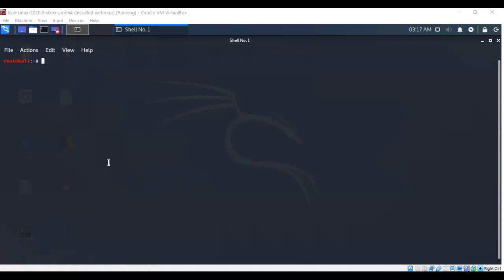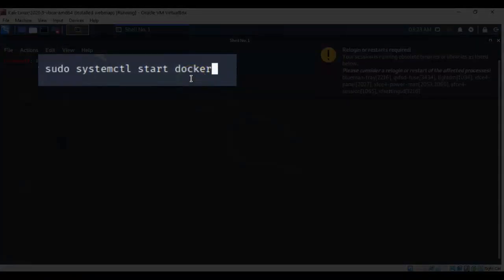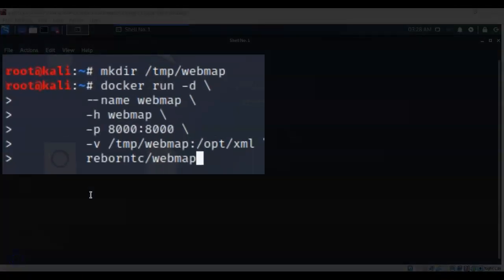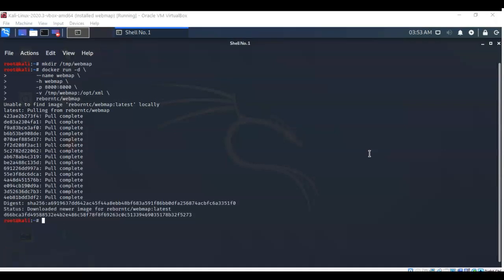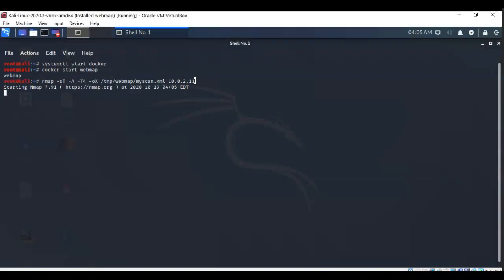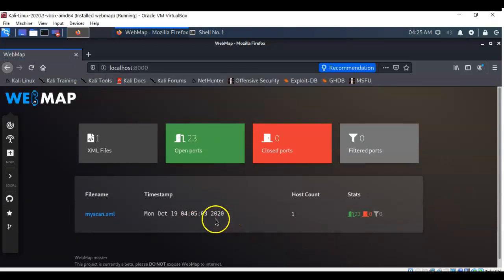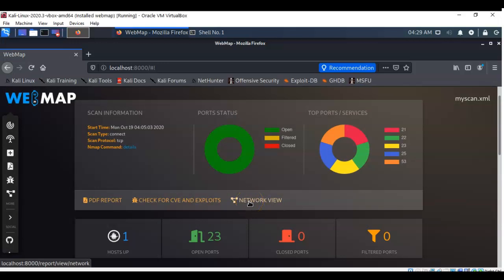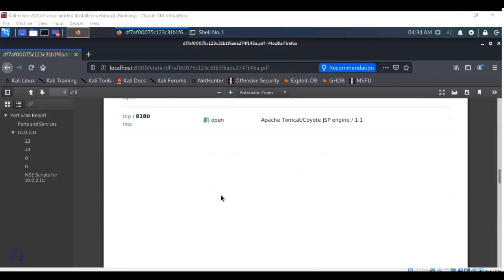Installing the WebMap-Nmap Dashboard